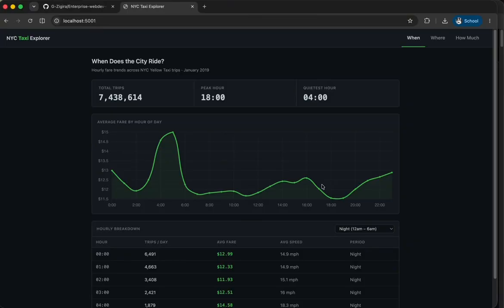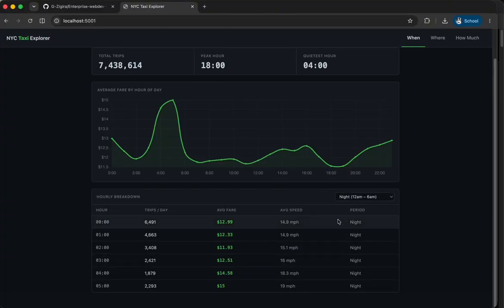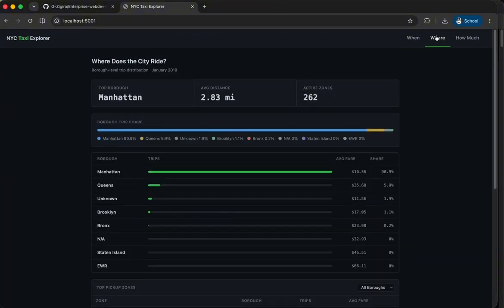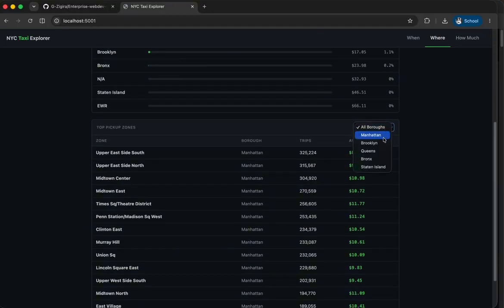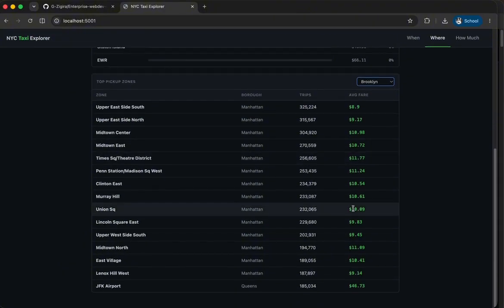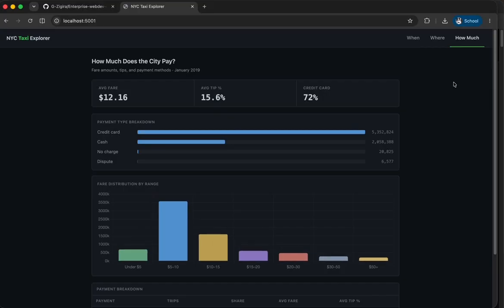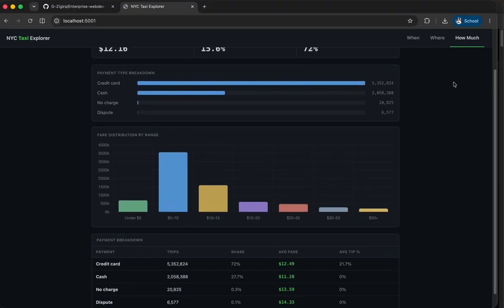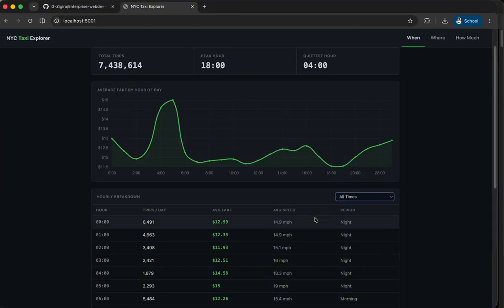Group 404 NYC Taxi Explorer Summative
🚖 TaxiIQ – NYC Yellow Taxi Analytics Platform

TaxiIQ is a full-stack data engineering and analytics platform built using over 7.6 million New York City Yellow Taxi trip records from January 2019.

This project demonstrates the complete data lifecycle, from raw data processing and cleaning to database design, backend API development, and interactive dashboard visualization.

🔹 Project Features
• Data cleaning and validation on 7.6M+ trip records
• Feature engineering with 7 derived analytics metrics
• Normalized relational database design
• Flask REST API with 17 endpoints
• Interactive dashboard built with HTML, CSS, JavaScript, and Chart.js
• Custom Max-Heap algorithm for Top-K busiest taxi zone analysis
• Data-driven insights on fares, tipping behavior, airport trips, and traffic patterns

🛠 Technologies Used
• Python
• Pandas
• PyArrow
• SQLite
• Flask
• HTML5
• CSS3
• JavaScript
• Chart.js

📊 Key Insights
✔ Airport trips generate significantly higher revenue than average city trips.
✔ Night-time trips are generally faster and more time-efficient due to reduced traffic.
✔ Credit card payments show higher recorded tip percentages compared to cash payments.

📁 Project Components

1. Data Processing & Cleaning Pipeline
2. Database Design & Implementation
3. Backend REST API Development
4. Interactive Analytics Dashboard
5. Custom Data Structures & Algorithms

This project was developed as part of a Data Structures, Databases, and Software Engineering learning experience, demonstrating practical applications of data engineering, analytics, and full-stack development.